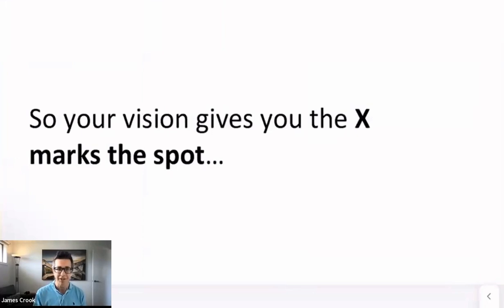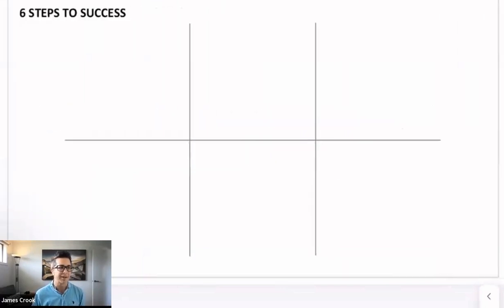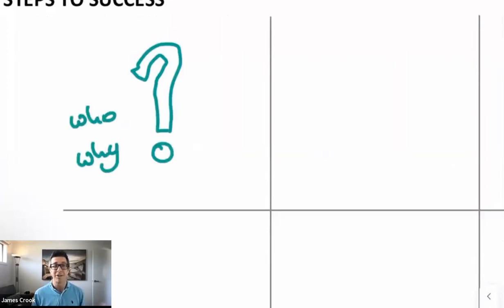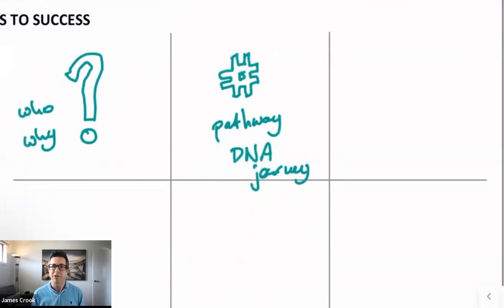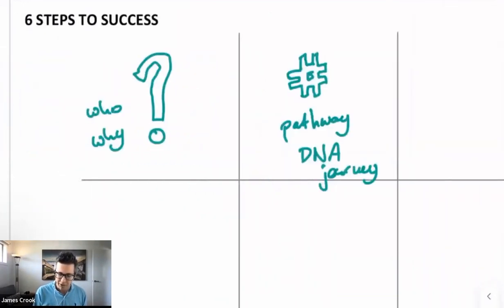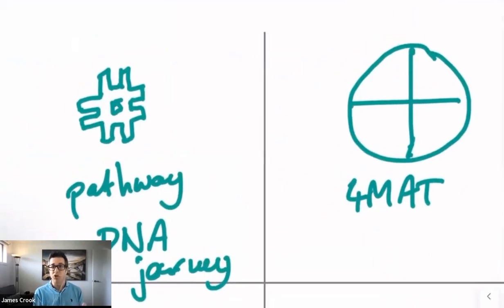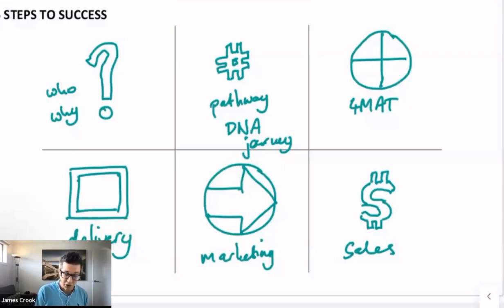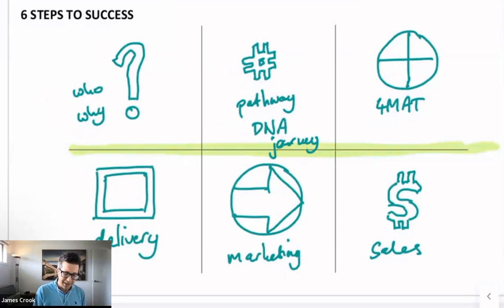The 6 Steps to a Successful Online Health Course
As massage therapists ourselves, we have created 5 online courses now that have made nearly $5M in revenue.

And we hear other massage and health professionals often say they'd like to as well!

Whether it's to help their clients more in between treatments, create hands-free income, or transition into the next stage of their career.

So in this video from a recent live webinar, James shows the 6 Steps in the framework we use for ourselves AND which we teach our members who are creating successful online courses as well.

The 6 Steps in the "Online Mastery Method" framework will empower you to create your own successful online course.

For more info and to access our full mentoring program,